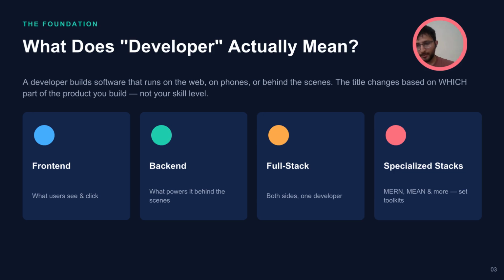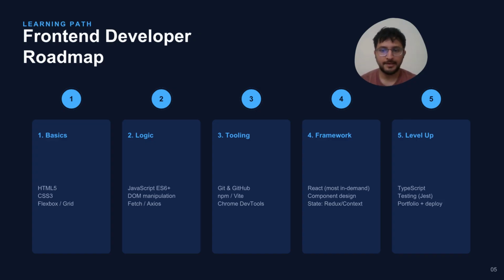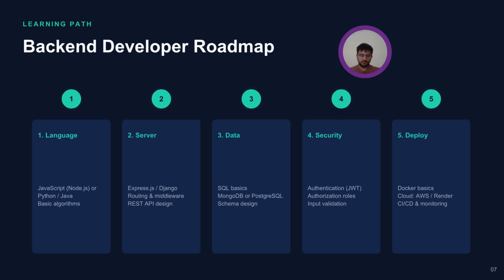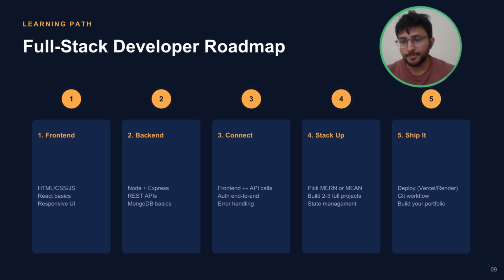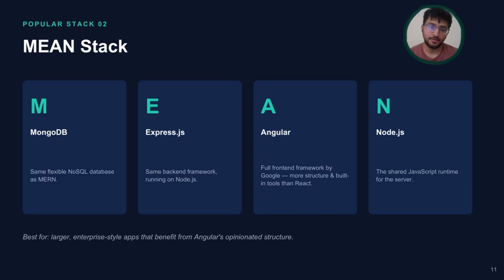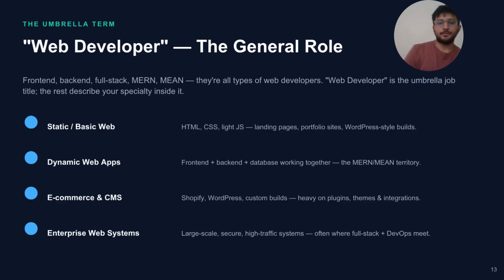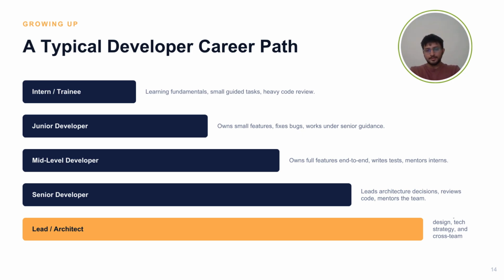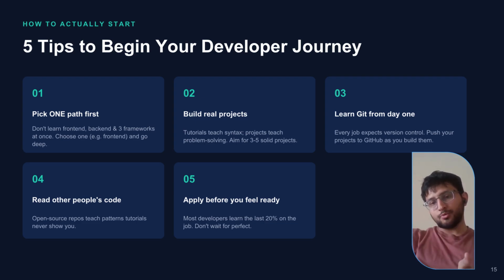Developer Roadmap 2026: Frontend, Backend, Full-Stack & MERN ||MEAN Explained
Confused about the difference between a Frontend Developer, Backend Developer, Full-Stack Developer, and stacks like MERN and MEAN? This video breaks it all down — real job responsibilities, the exact skills to learn, and a step-by-step roadmap for each role. Whether you're just starting out or trying to pick a specialization, this is your complete guide to the developer career path.

🔹 What we cover:

What a "Developer" actually means
Frontend Developer: role + roadmap
Backend Developer: role + roadmap
Full-Stack Developer: role + roadmap
MERN Stack vs MEAN Stack explained
Career path from Intern to Architect
5 practical tips to start your developer journey

👉 Drop a comment: which stack are you starting with — MERN or MEAN?